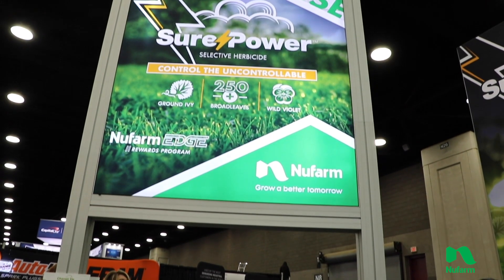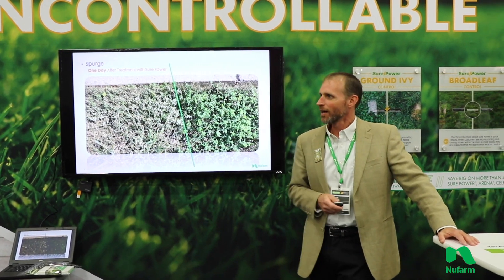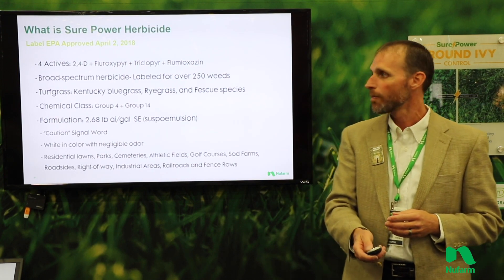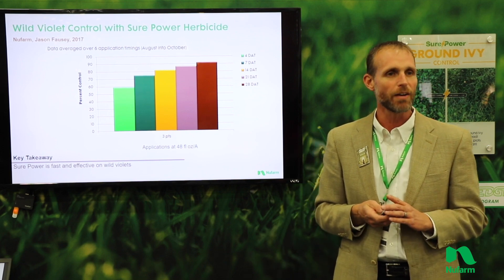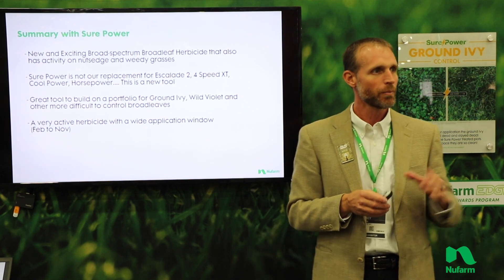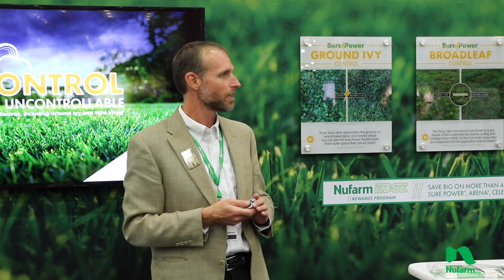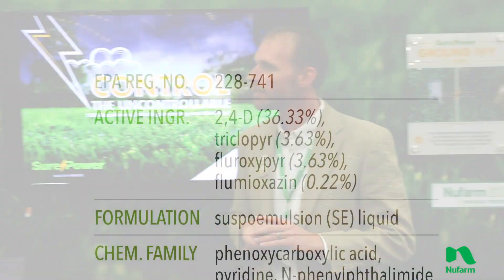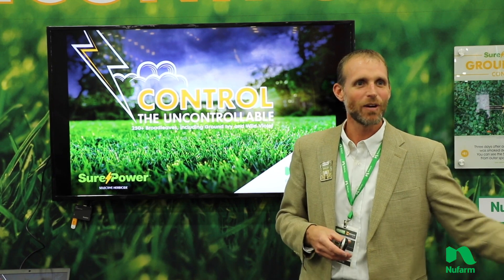Sure Power Herbicide Is a Sure Thing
The director of technical services for the Turf and Ornamentals division of Nufarm, Jason Fausey, Ph.D., introduces Sure Power selective herbicide for swift early-season and late-season control of challenging broadleaf weeds. Its four-way formulation manages more than 250 broadleaf weeds, making Sure Power a valued tool in the pursuit of clean cool-season turf. Fausey presents the science behind the product, and backs up the benefits of Sure Power with research and real-life examples.